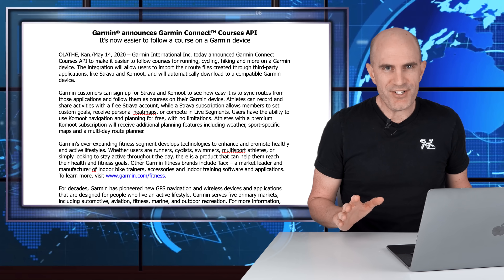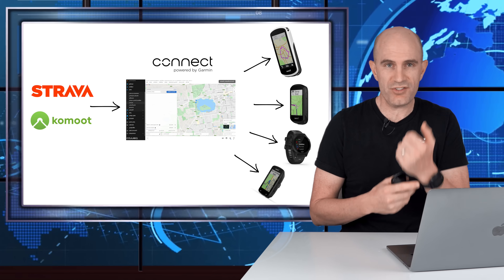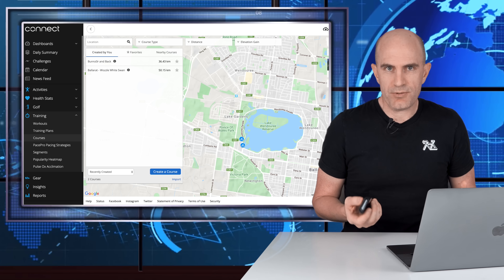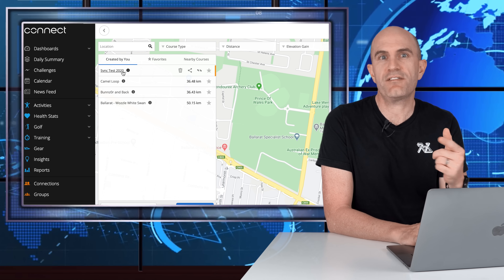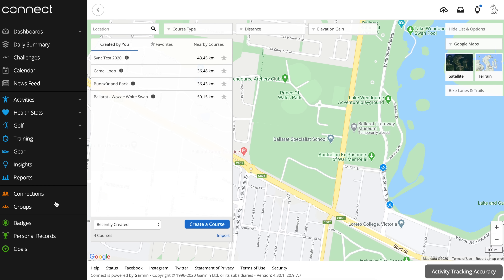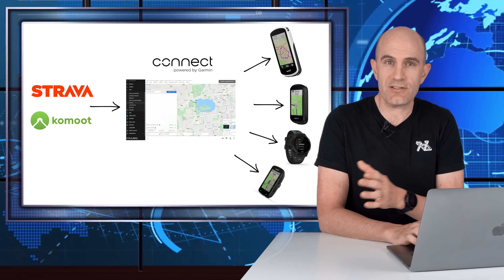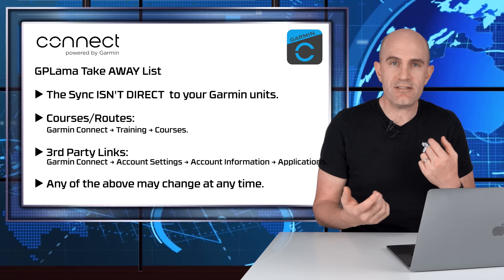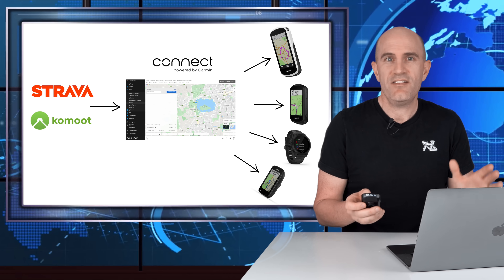Garmin Connect Courses API: Course Sync w/ Strava and Komoot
Garmin have simplified the process of getting courses/routes onto their devices with Garmin Connect Courses API. Upon release there have been a few articles in the media that don't quite nail the details on how this works. Garmin Connect is still used. In fact, it is THE core component that makes this all work. I expect to see more mapping services added in the near future.